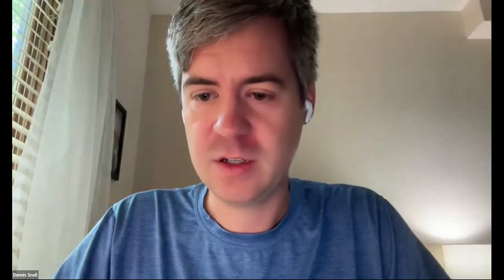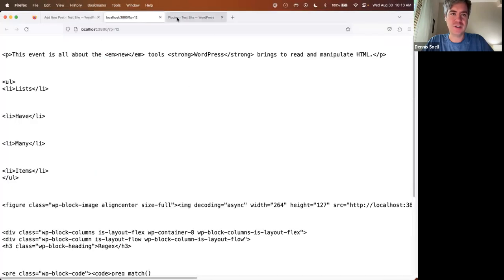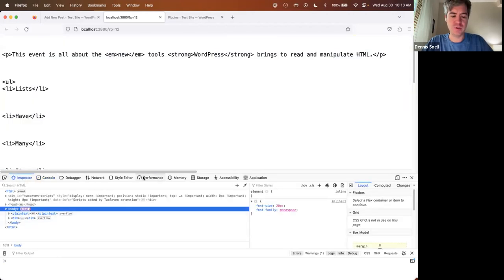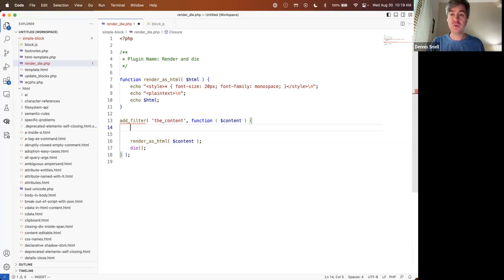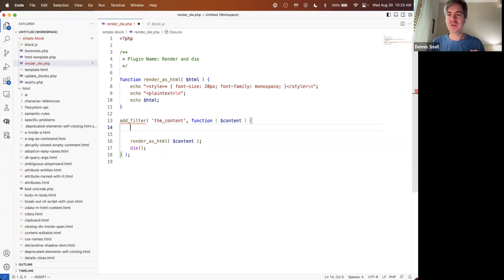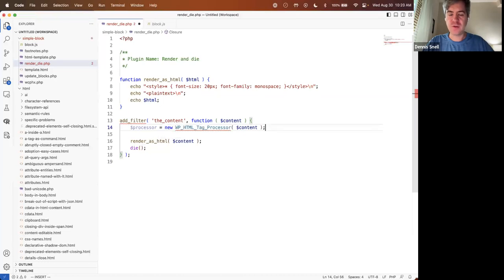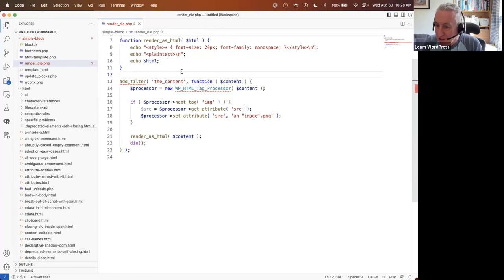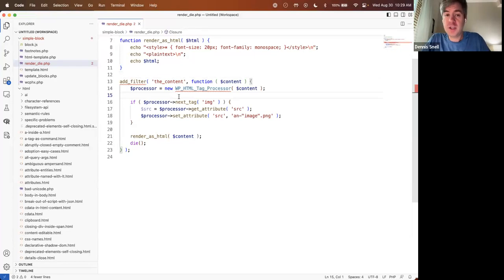WordPress Developer Hours: Introduction to the HTML API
WordPress has been upping its HTML game, and the new HTML API is enabling new ways of reliably working with and modifying HTML.

Maybe you know this vicious cycle: ever-expanding regular expression patterns, HTML edge cases, and growing complexity of matching code ends up obscuring what you set out to do in the first place, and still isn't reliable. Let's talk about how this game is changing, what we can do today, and what is coming in the near future.

We'll start with some quick demos of using the new HTML API interfaces, then briefly discuss some of the limits of the new systems, and finish with a time for questions and discussion, so bring your curiosity.

Topics covered:

- What can the HTML API do today?
- What will the HTML API be able to do with the 6.4 release?
- When is the HTML API not appropriate?
- How fast and efficient is the HTML API?
- How reliable is the HTML API?

0:00:00 - Introduction
0:06:17 - The HTML problem explained
0:08:56 - Demonstrating the problem with REGEX
0:13:57 - Demonstrating the problem with DOMDocument
0:14:44 - Introducing the Tag Processor
0:21:00 - Does it use REGEX?
0:24:55 - How do you iterate through multiple tags that are the same?
0:33:20 - Can the Tag Processor find custom elements?
0:36:30 - Introducing the HTML Processor
0:38:50 - Performance implications
0:43:18 - Replacing/inserting tags
0:50:53 - HTML comments
0:55:44 - Will the HTML Parser be block aware?
0:57:36 - Following the development
0:59:15 - Wrap up